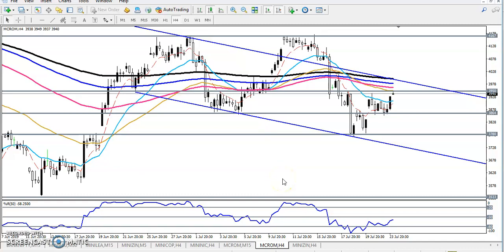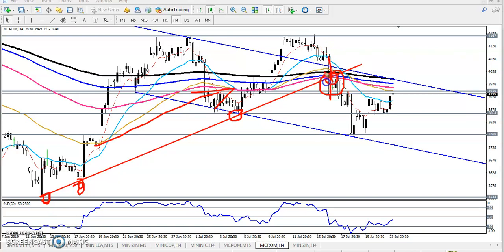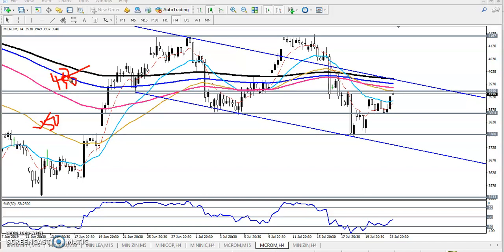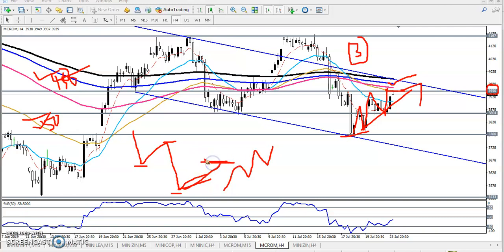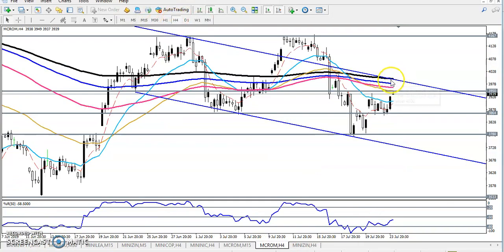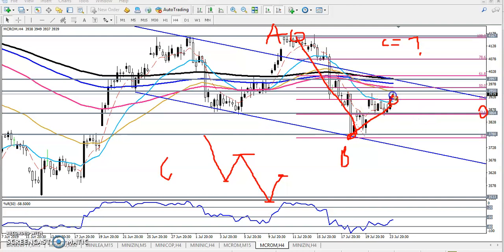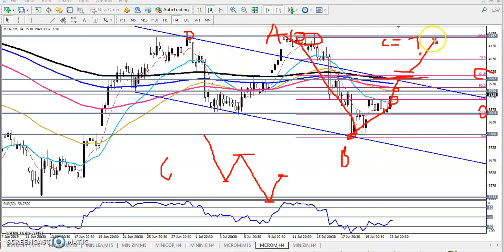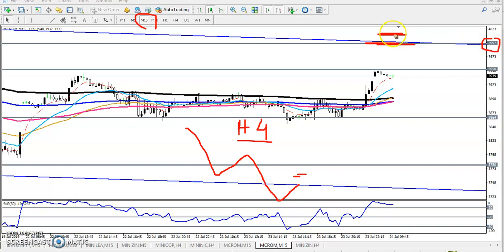Today Crude Oil Technical Analysis